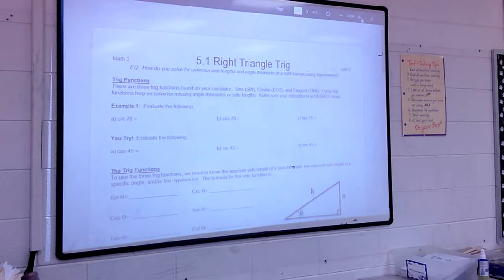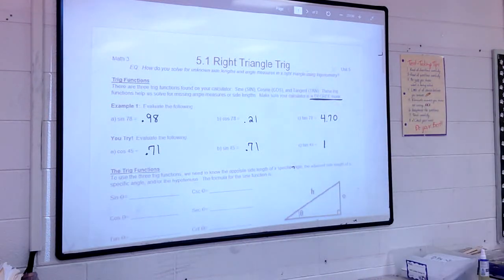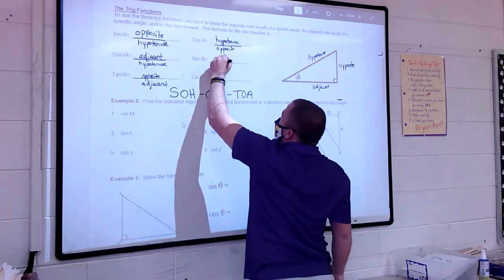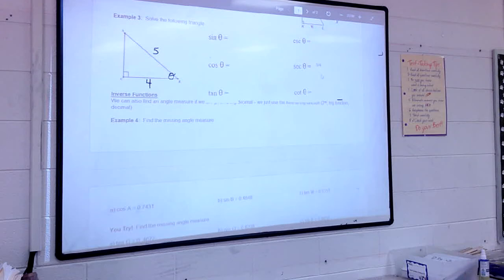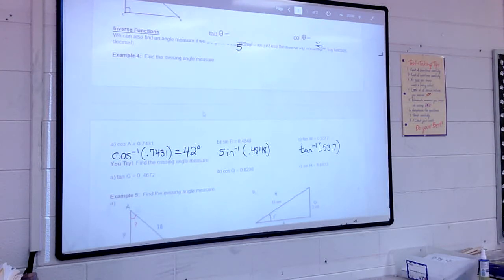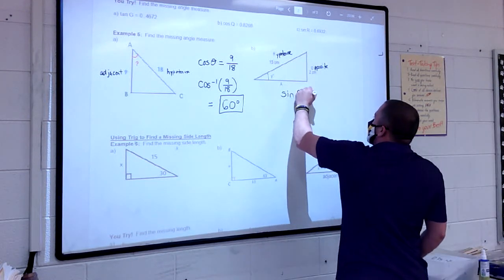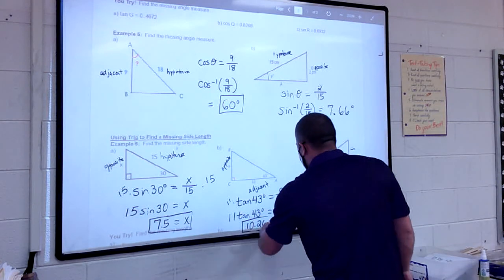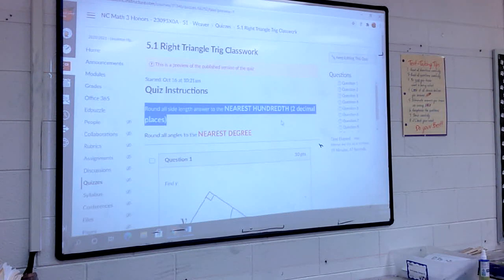Unit 5 Section 1 Right Triangle Trig